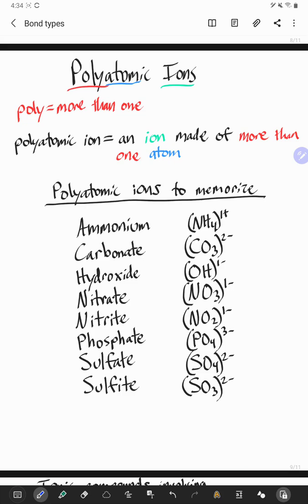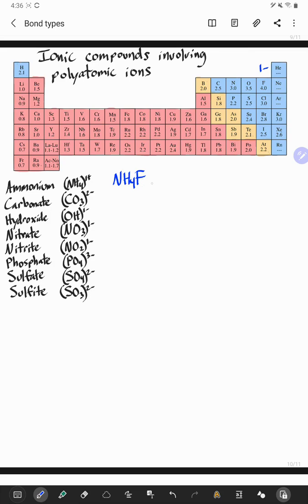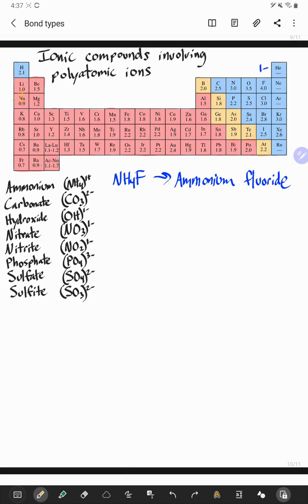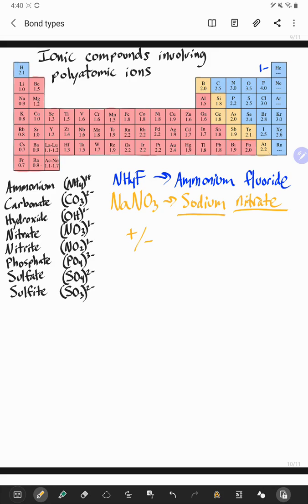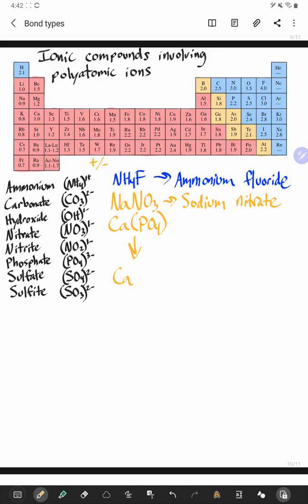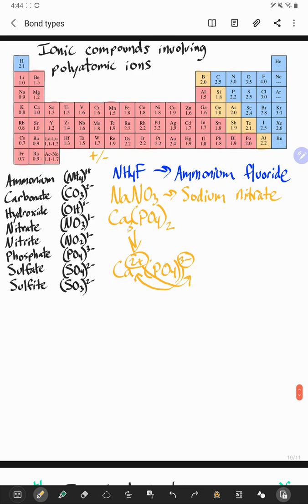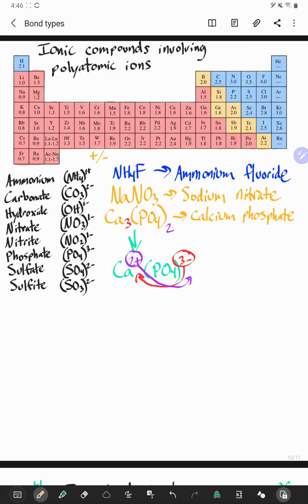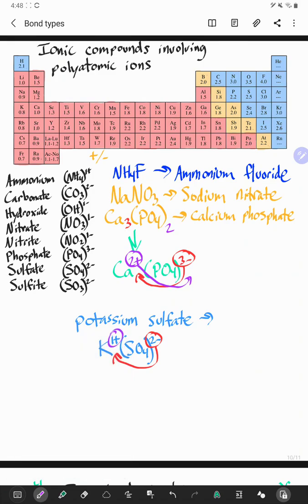ionic compounds involving polyatomic ions